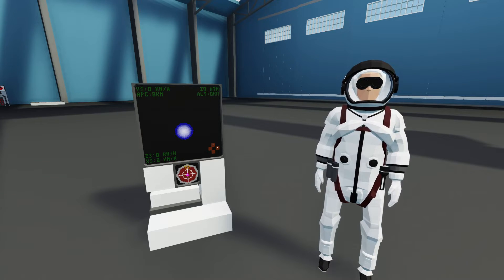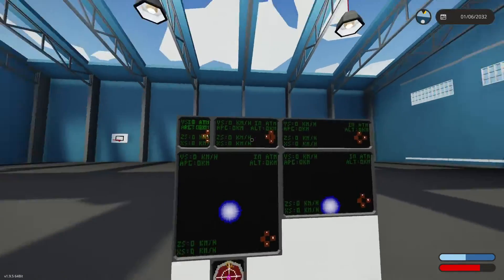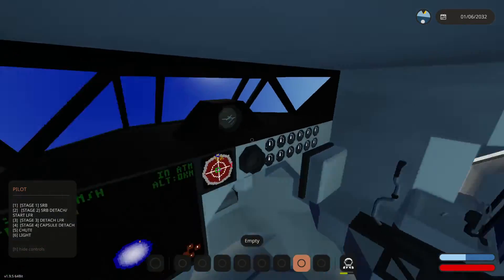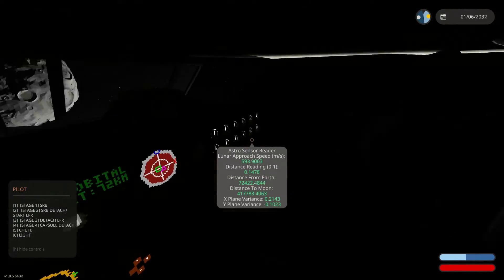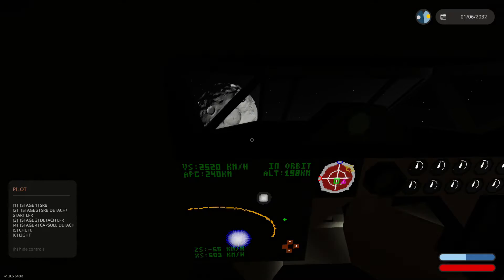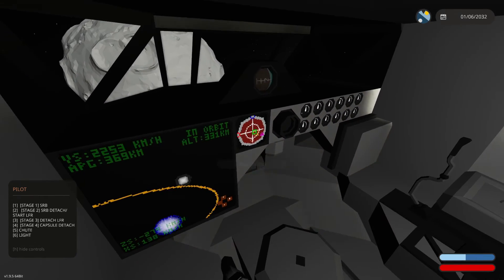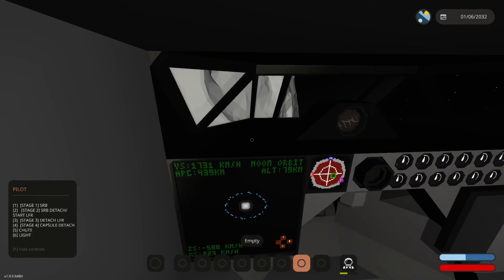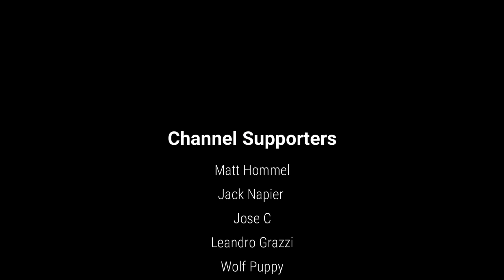Amazing 3D Space Navigation System! Stormworks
In this episode we check out the 3D Space Navigation System - Flight Trajectory Display and take it to space on an adventure to test it out.